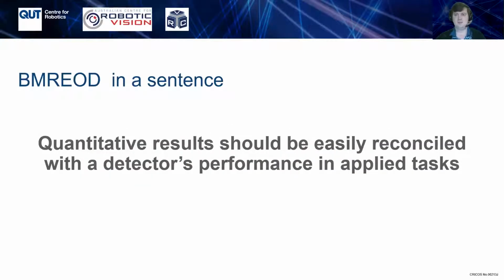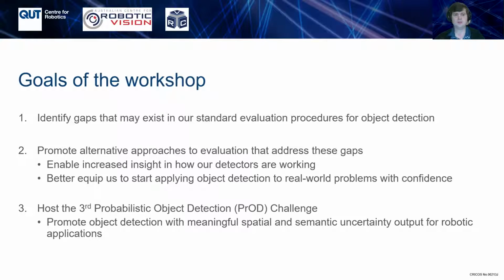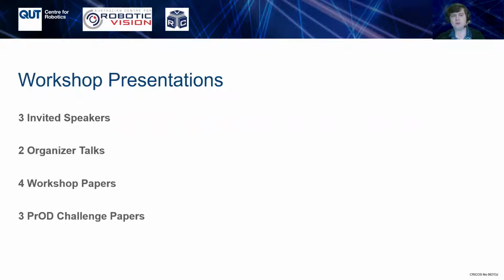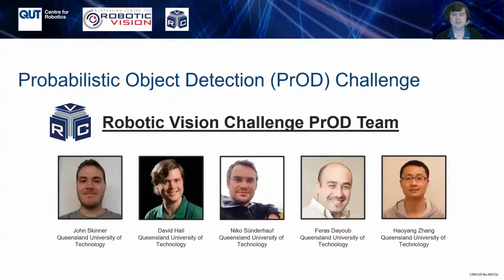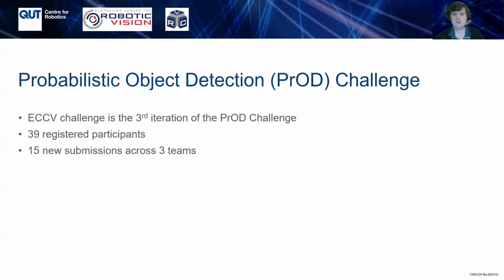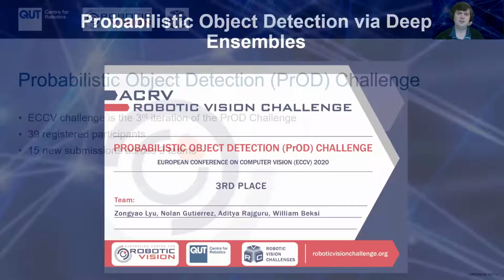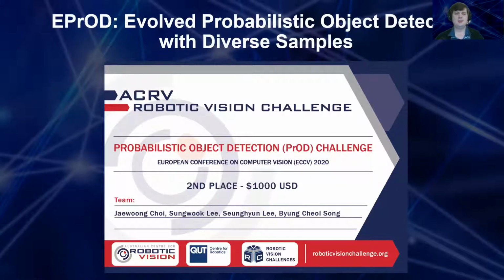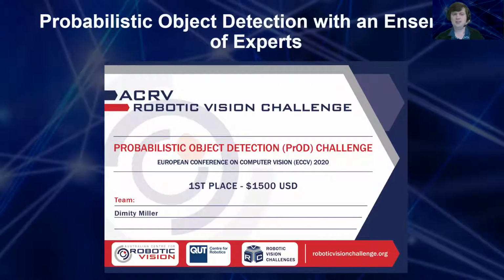Interactive Session 1 | ECCV 2020 WS | Beyond mAP: Reassessing the Evaluation of Object Detectors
The first interactive session for the ECCV 2020 Workshop "Beyond mAP: Reassessing the Evaluation of Object Detection."

In this panel we discuss the current state of object detection evaluation. Are we stuck doing things the same way? What problems need to be brought into the light? We also speak with the high-performing competitors of the probabilistic object detection (PrOD) challenge about the utility of PrOD and the current state-of-the-art in this field.

Interactive Session Panelists:
  - Walter Scheirer
  - Larry Zitnick
  - Sungwook Lee
  - Zongyao Lyu
  - Dimity Miller
  - Felippe Schmoeller Roza
  - Rocio Torres
  - David Hall
  - Niko Sünderhauf